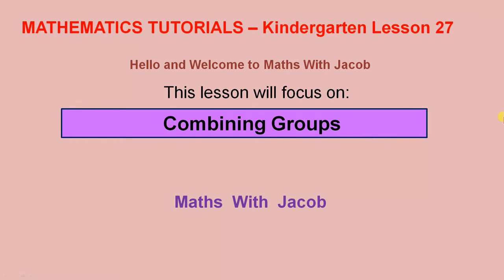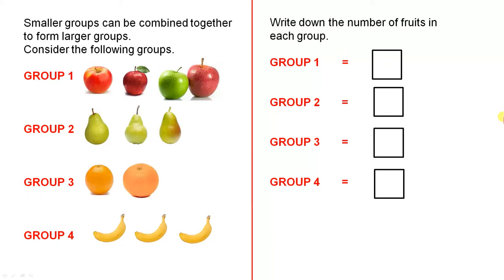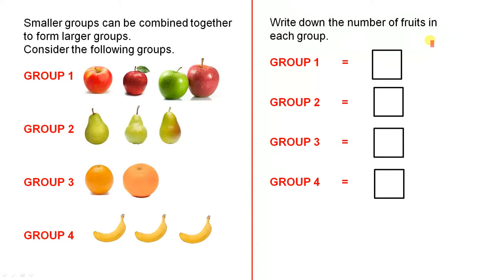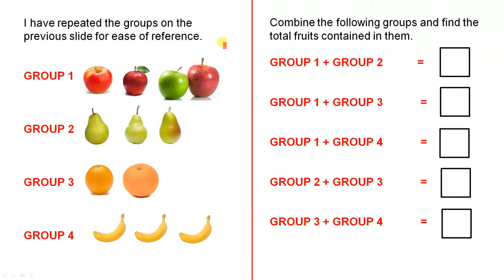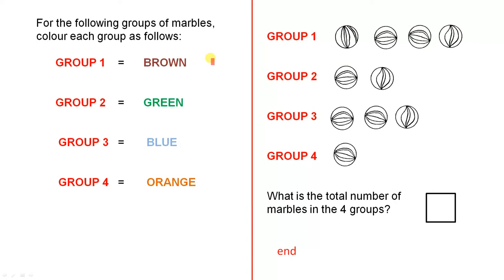Combining Groups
This video shows students how to combine different groups.